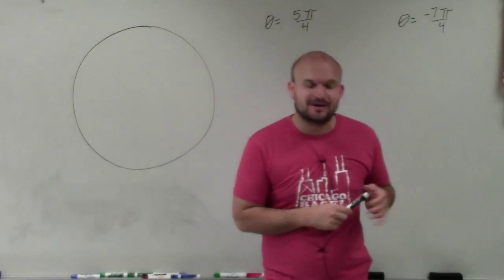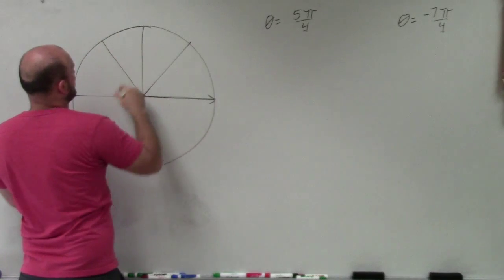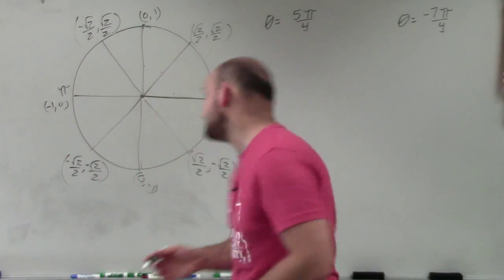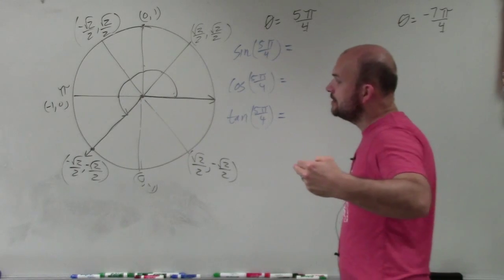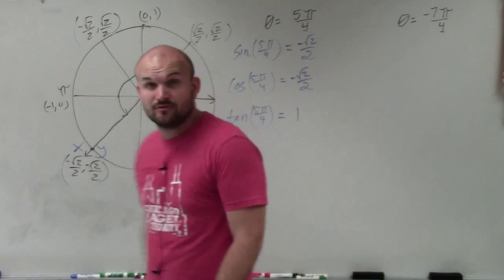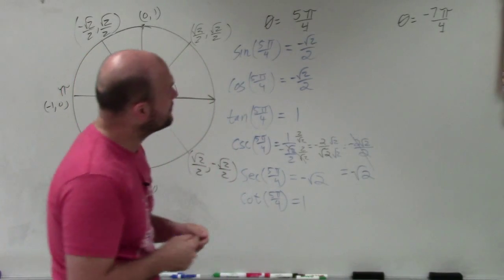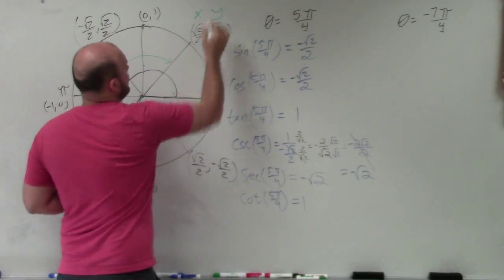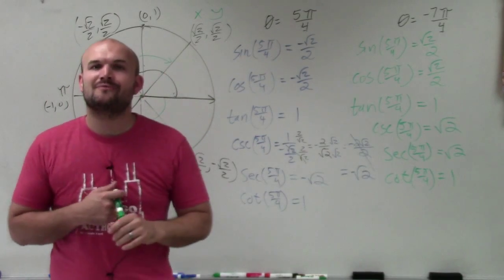Master evaluate the six trigonometric functions using the unit circle